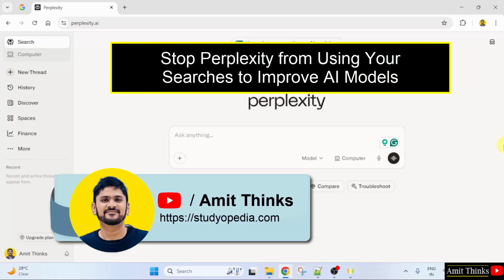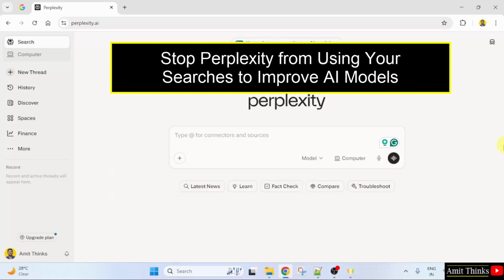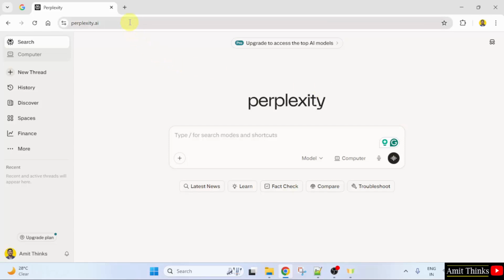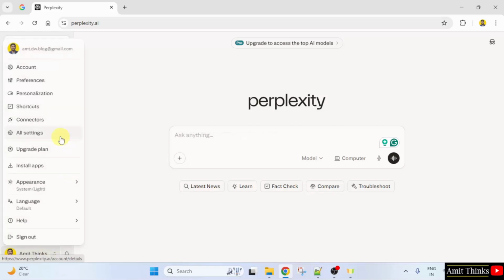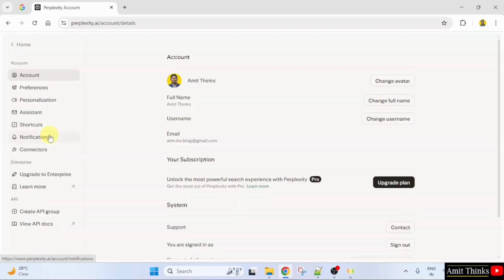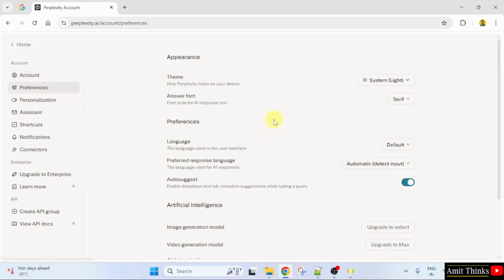How to Stop Perplexity from Using Your Searches to Improve and Train AI Models | Amit Thinks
In this video, learn how to stop Perplexity from using Your Searches to Improve AI Models.